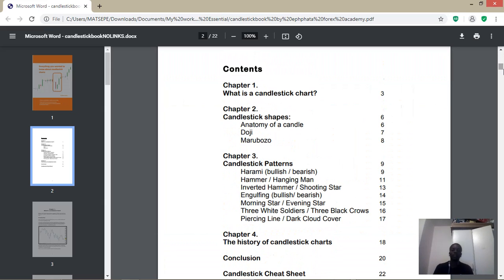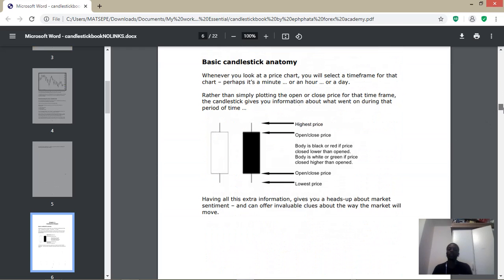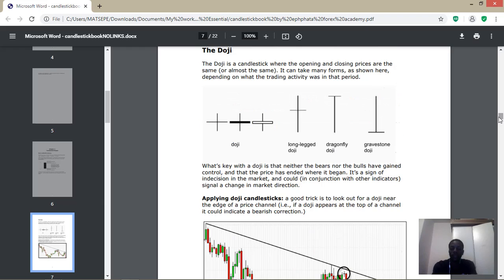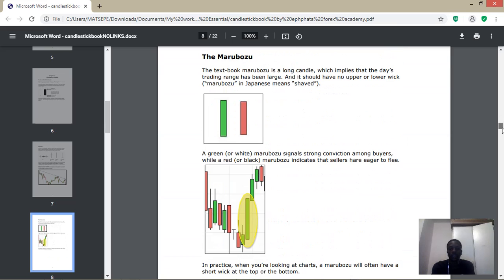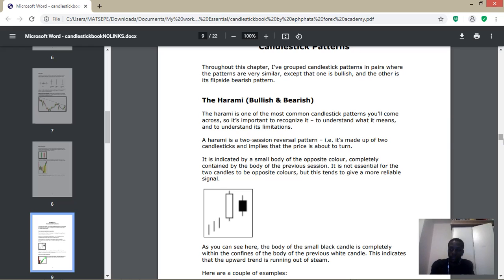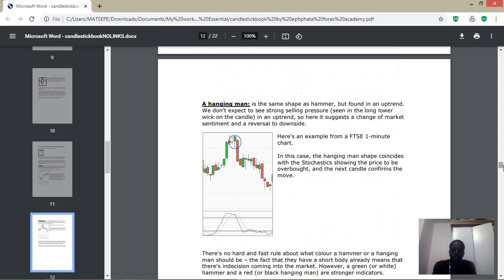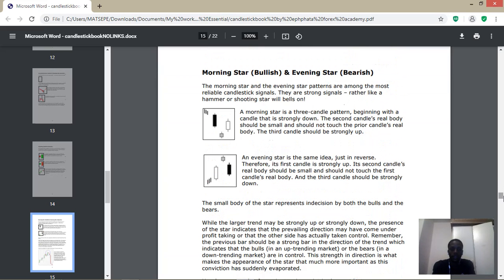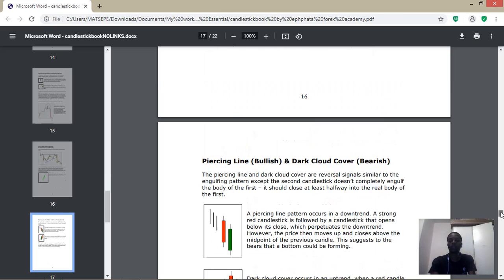Teaching you guys how to place trades using candle sticks strategy/MOSOTHOFXTRADER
This is a platform meant to enhance the knowledge of Forex and indices to people who are struggling to make profit and analysis the charts in the market.